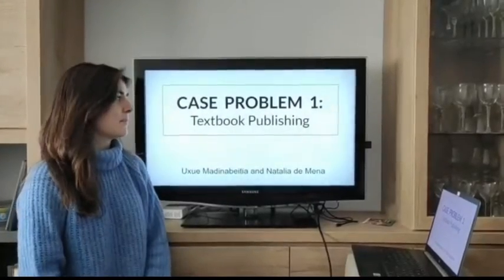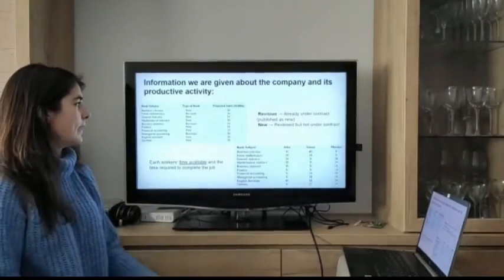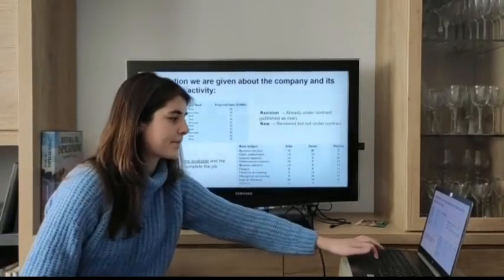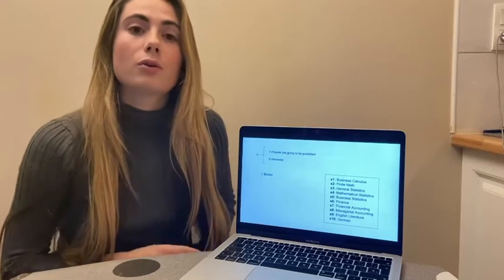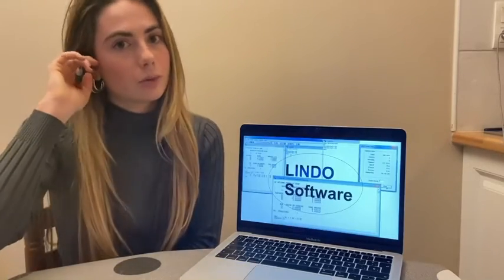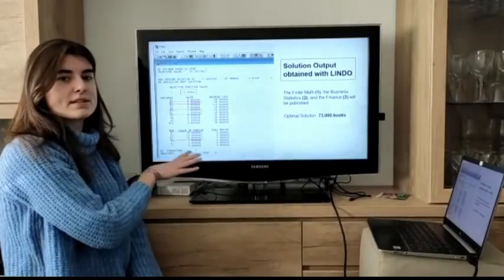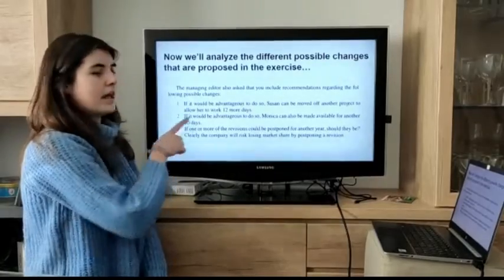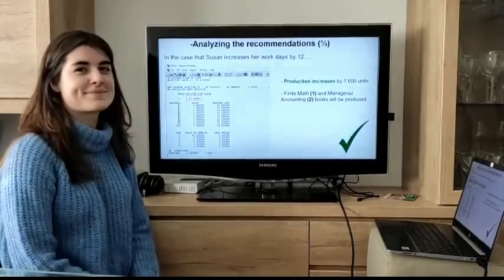CASE 1: ASW Publishing